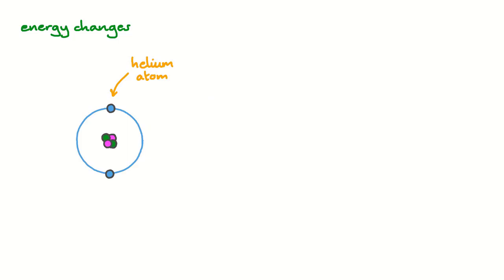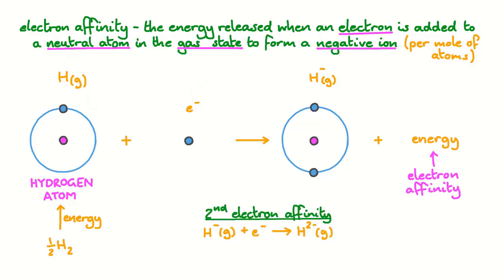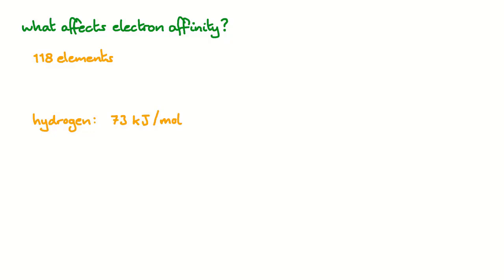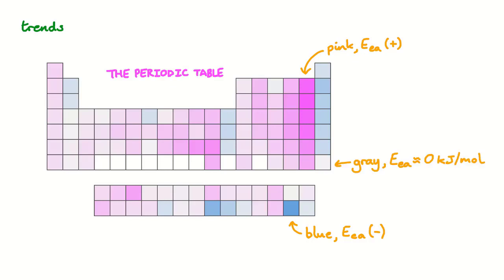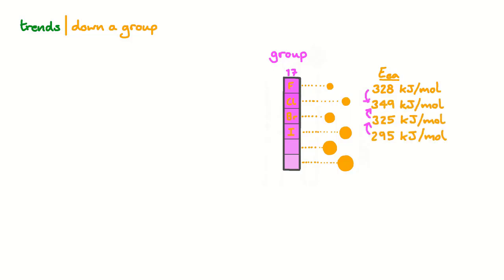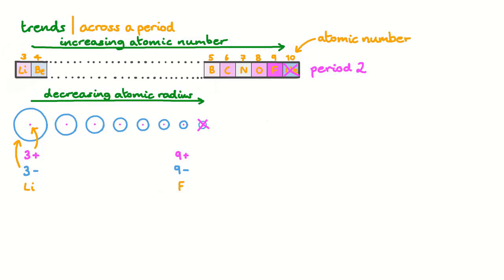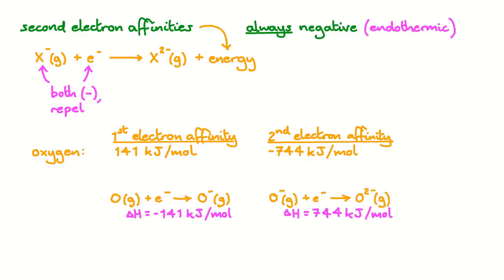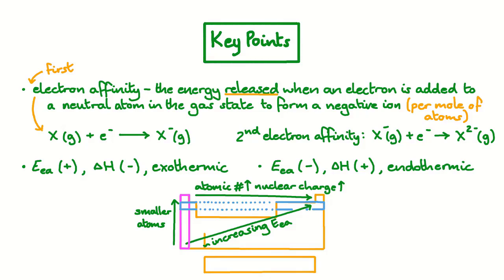Electron Affinity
we will learn how to define electron affinity and describe and explain trends throughout the periodic table.